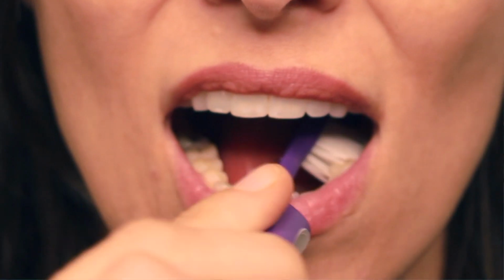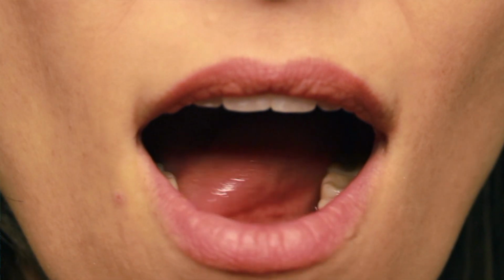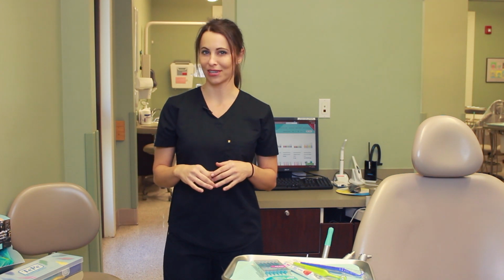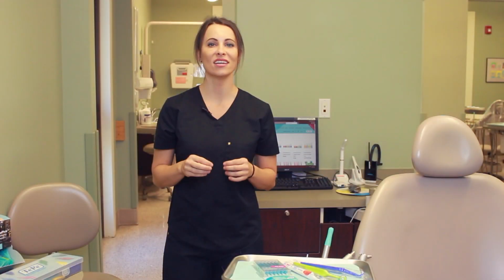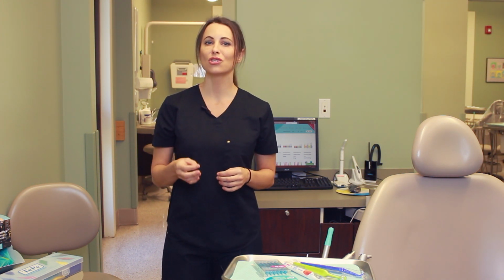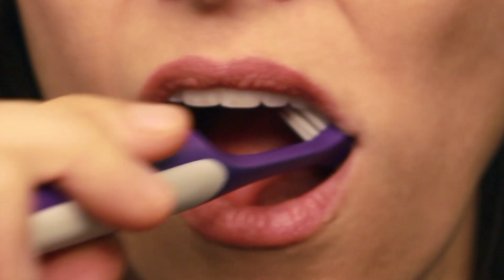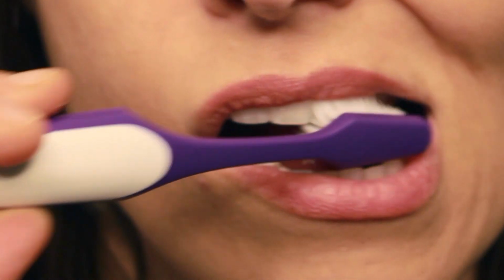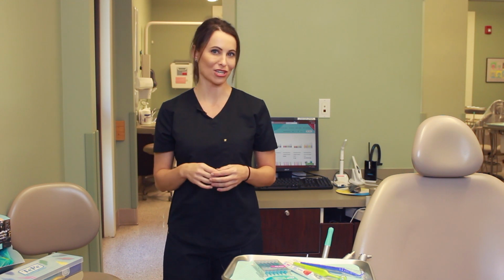TePe Tips & Tricks Tongue test